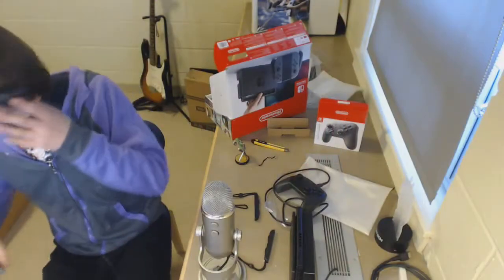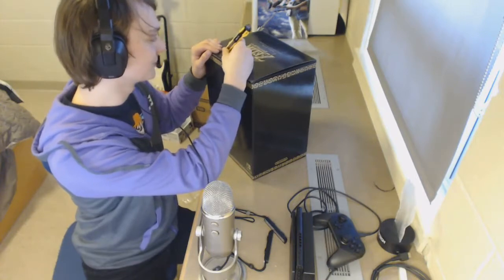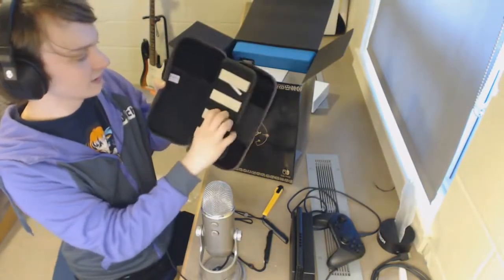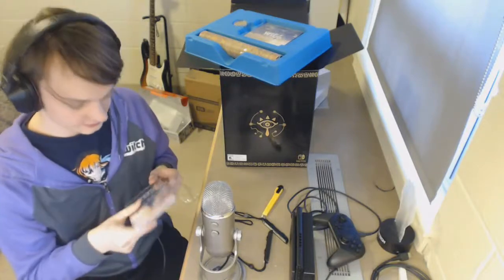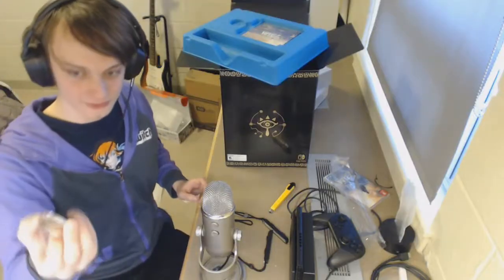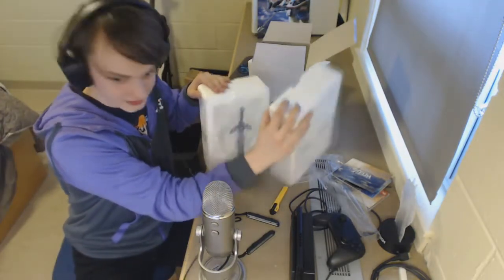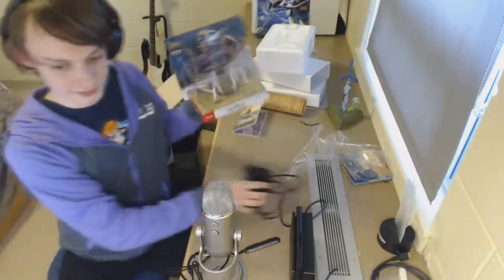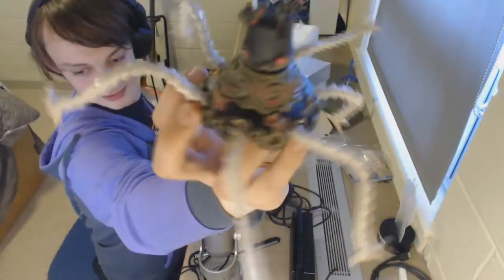Breath of the Wild Master Edition Unboxing - RNG Show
We unboxed our Legend of Zelda Breath of the Wild Master Edition on launch day! Take a look!